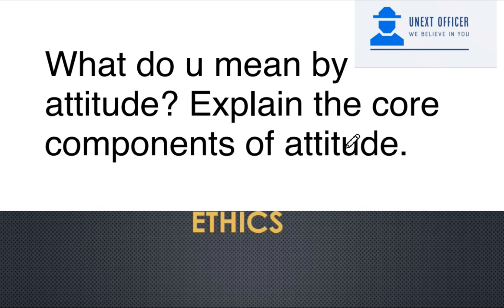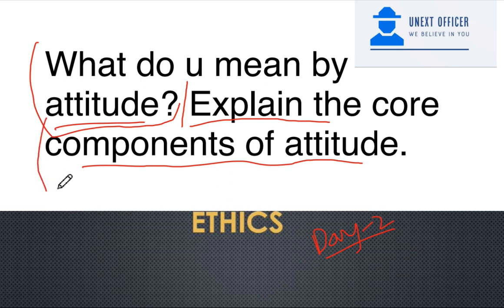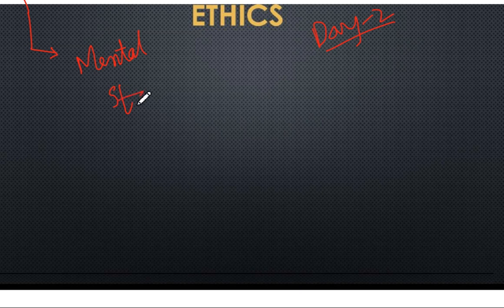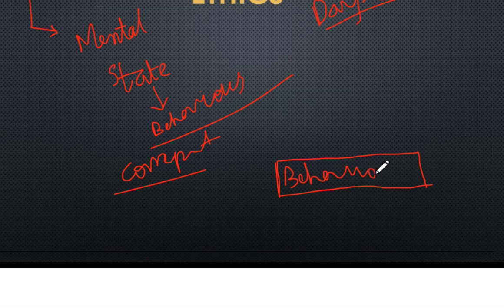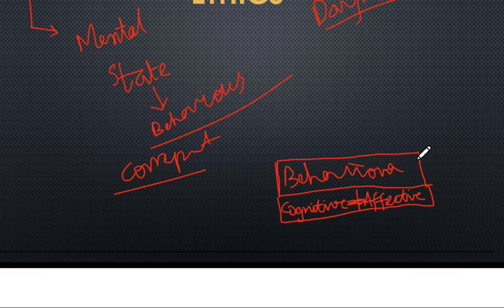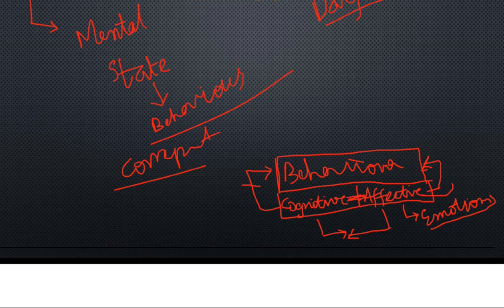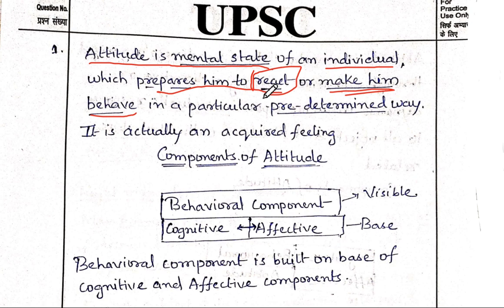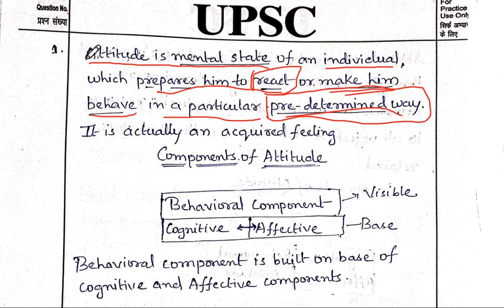What is attitude in Ethics role of attitude Cognitive attitude attitude in Ethics gs4 Day-2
Pdf is available on telegram channel

Model answer is available on telegram channel

Day 1